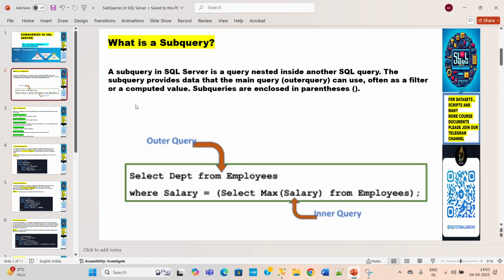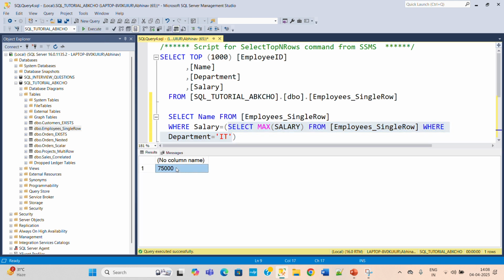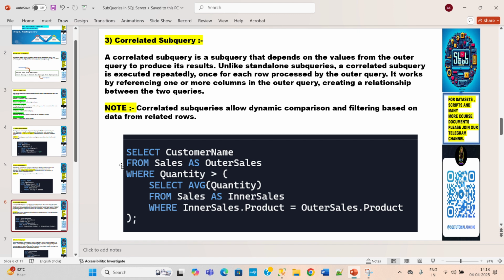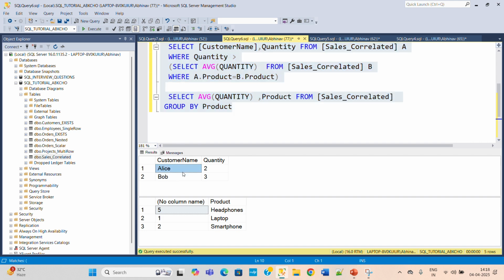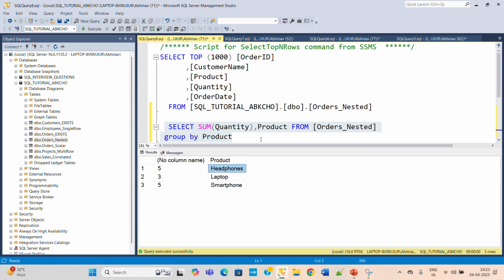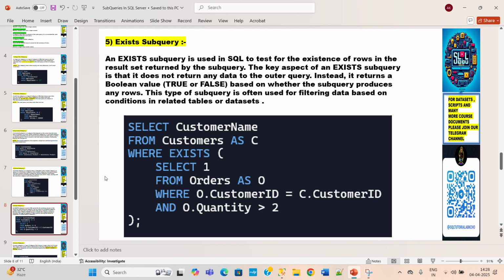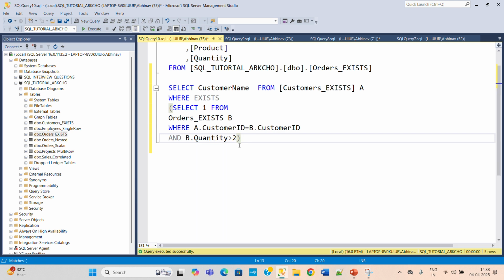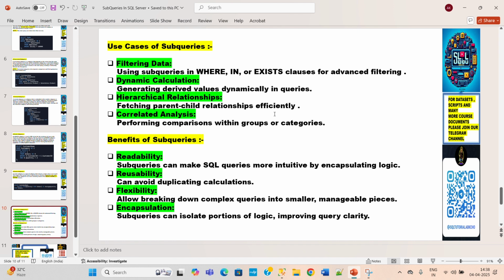Master SQL Server Subqueries: Tips, Examples, and Best Practices for Beginners & Pros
Description: Dive into the world of subqueries in SQL Server with this comprehensive tutorial! Whether you're a beginner or a seasoned developer, this video will help you unlock the power of subqueries to optimize database queries, improve performance, and write cleaner code. Learn the fundamentals, explore practical examples, and discover advanced techniques to take your SQL skills to the next level. Don't miss out on valuable tips and best practices that will make you a pro in handling subqueries. Start mastering SQL Server now!

What you'll learn:
* What are subqueries in SQL Server?
* Types of subqueries: correlated and non-correlated .
* How to use subqueries in SELECT, WHERE, and FROM clauses .

Objectives
After completing this lesson, you should be able to do the following:
•Describe the types of problems that subqueries can solve .
•Define subqueries .
•List the types of subqueries .
•Write single-row and multiple-row subqueries .
In This Video we have covered complete concept on the Below
1) Single-Row Subquery
Returns a single row with a single column.

2) Multi-Row Subquery
Returns multiple rows with a single column.

3) Correlated Subquery
A subquery that refers to columns of the outer query. It is re-evaluated for each row processed by the main query.

4) Nested Subquery
A subquery within another subquery.

5) Exists Subquery
Used with the EXISTS clause to check for the existence of rows.

6) Scalar Subquery
Returns a single value (scalar value).